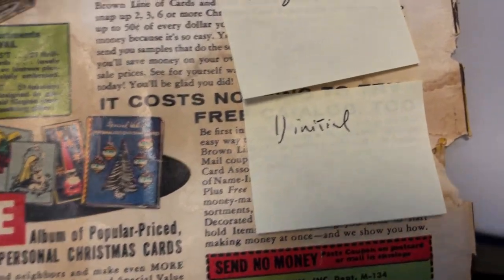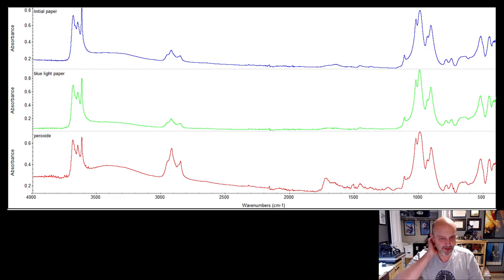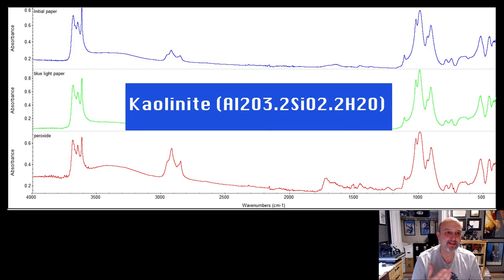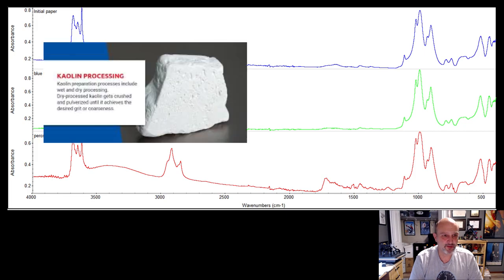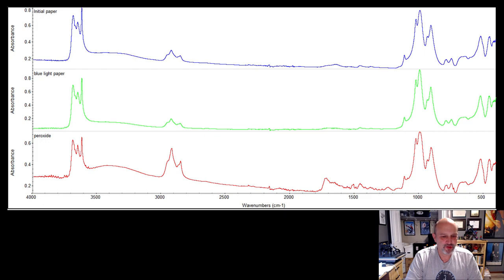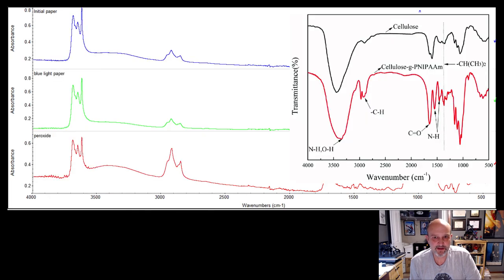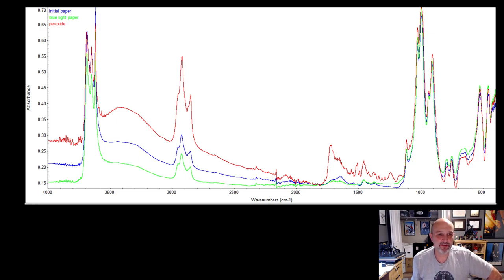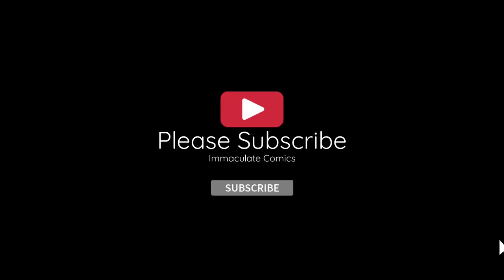FTIR Analysis of Comic Book Paper after Blue light and Peroxide cleaning.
Does Blue Light or Peroxide damage paper?
In this experiment on one comic book in one exposure we explore the differences between blue light and peroxide.